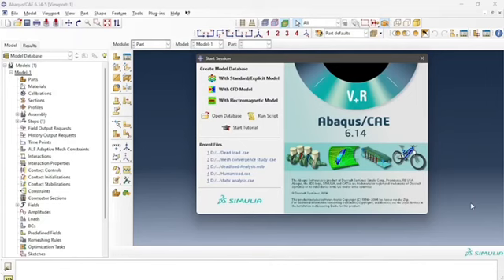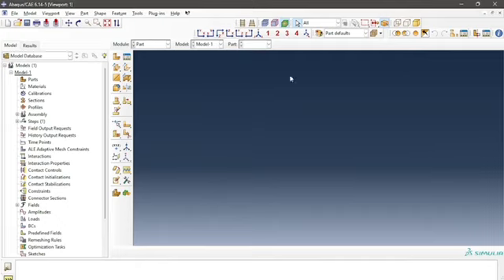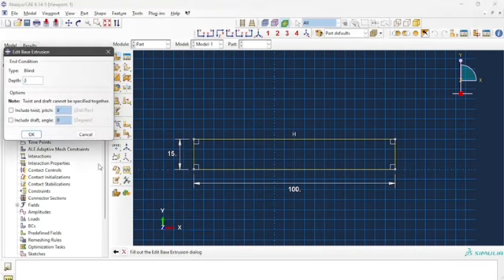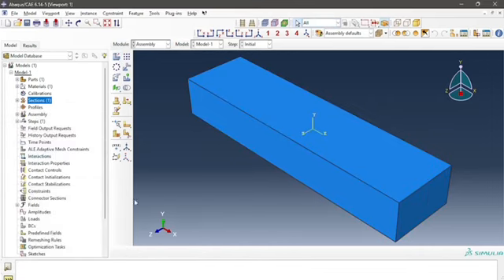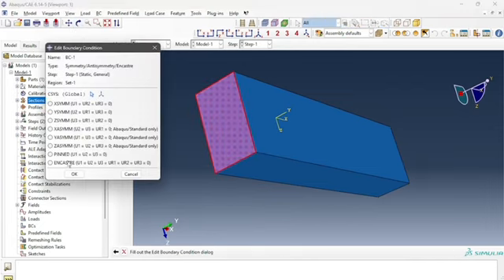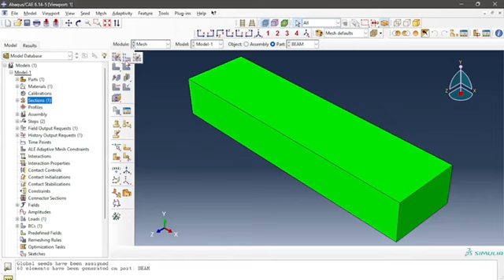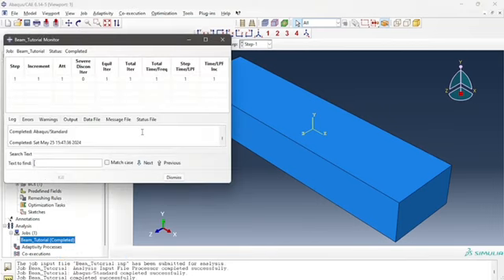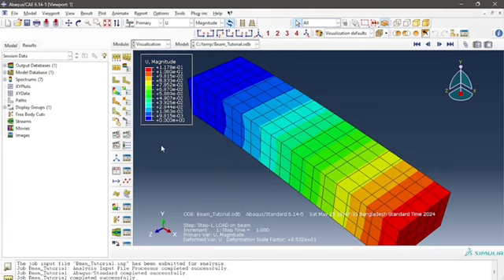Introduction to ABAQUS, Design of a Cantilever beam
Abaqus is a suite of powerful engineering simulation software tools for finite element analysis (FEA) and computer-aided engineering (CAE). Developed by Dassault Systèmes under the SIMULIA brand, Abaqus is widely used across various industries, including automotive, aerospace, and civil engineering, for both linear and nonlinear applications